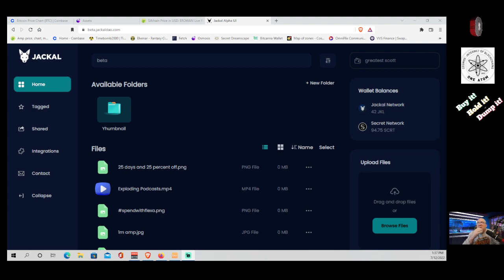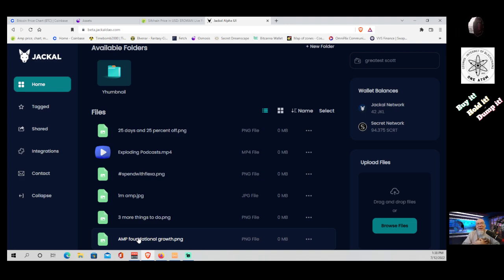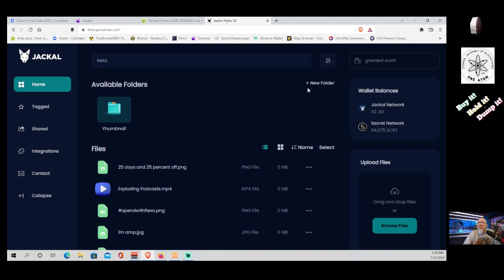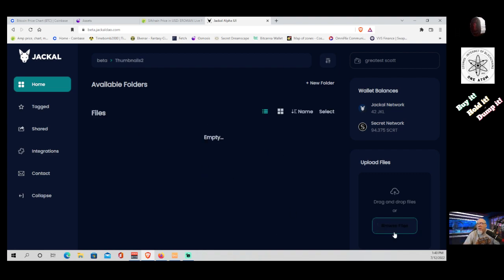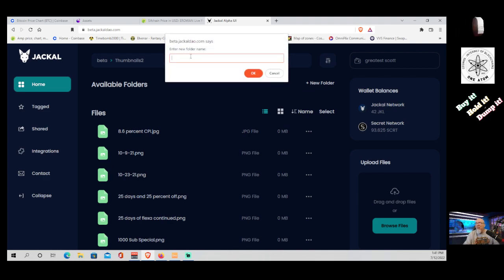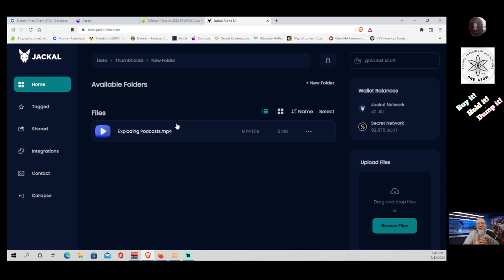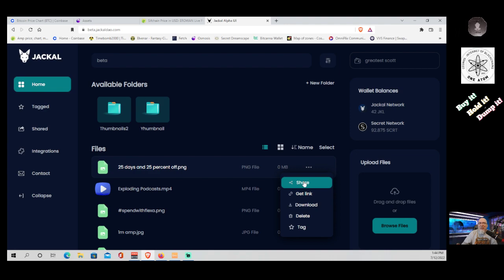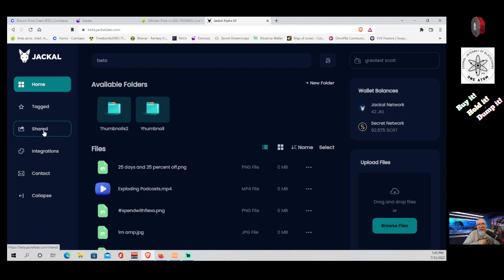Jackal Token - Shocking News! Must see! Or...Beta demo!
Jackal Token - Nothing in this is shocking, it works precisely as they said it will work. This is a walk-through of the beta. Very excited for release tho!